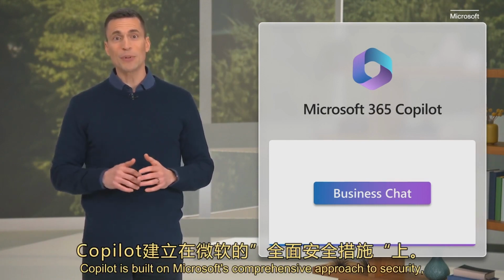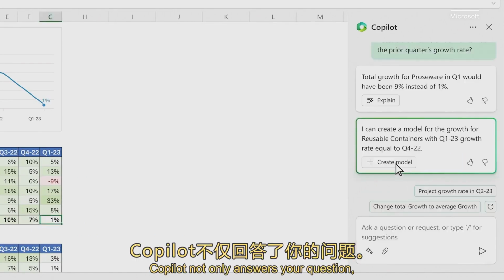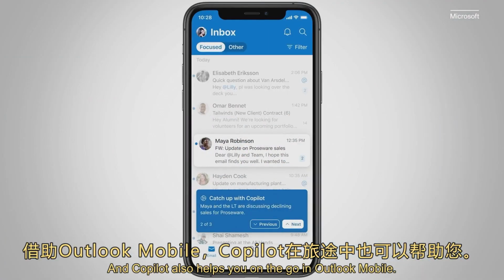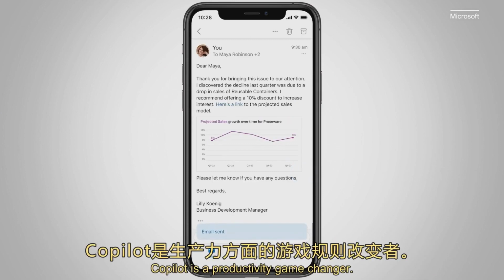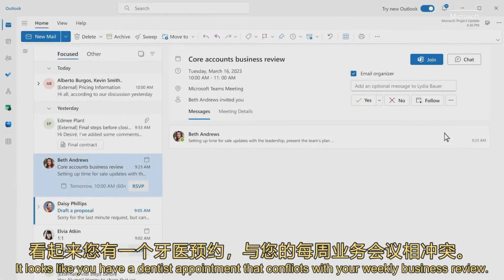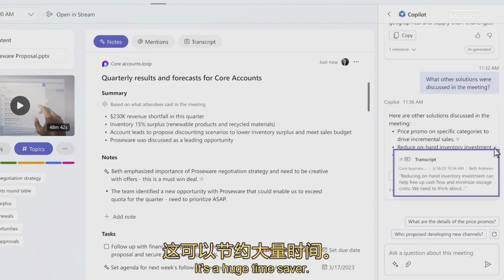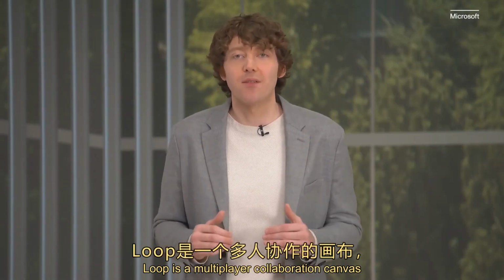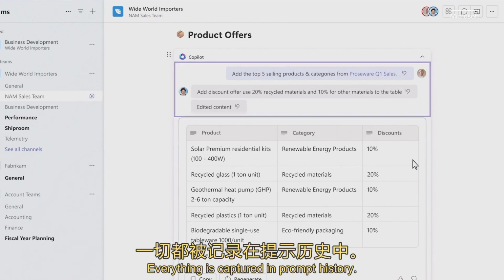【双语字幕】8 分钟带你了解全新一代微软 AI 平台 The Microsoft 365 Copilot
2023 年 3 月 16 日，微软推出了 Microsoft 365 Copilot -- 你的工作副驾驶。它将大型语言模型与你在 Microsoft Graph 和 Microsoft 365 应用程序中的数据相结合，将你的文字变成地球上最强大的生产力工具。